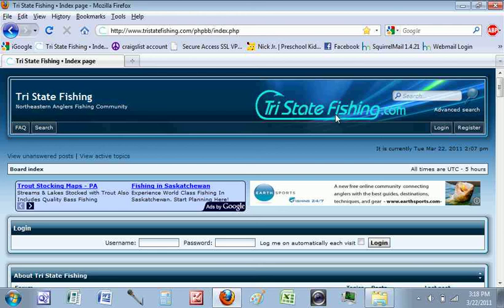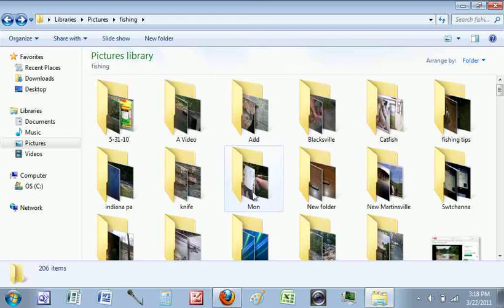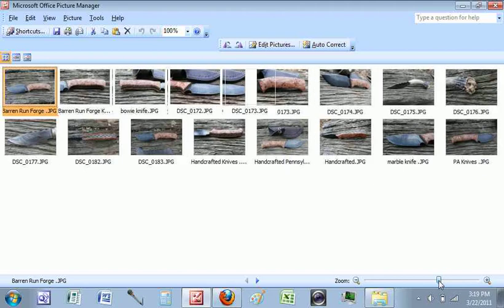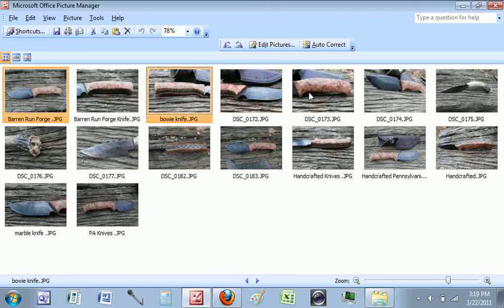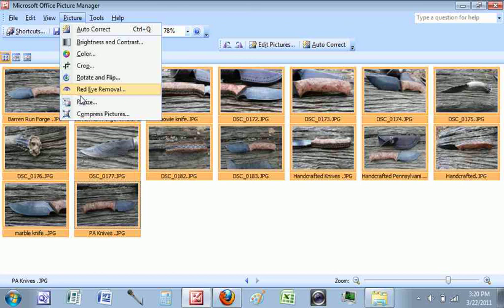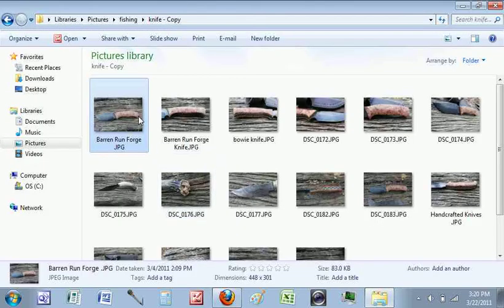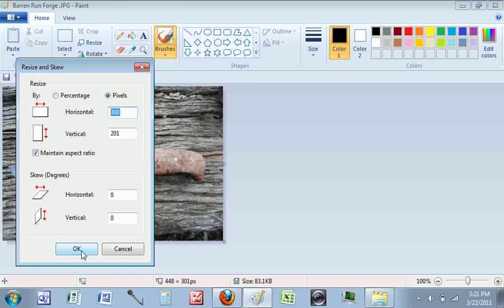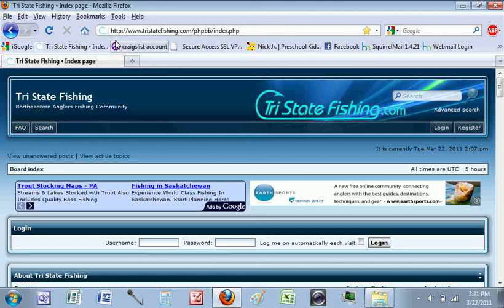Tri State Fishing DIY Bulk Picture Resizing using MS Paint, Picture Manager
Instructions on how to resize pictures on the forum